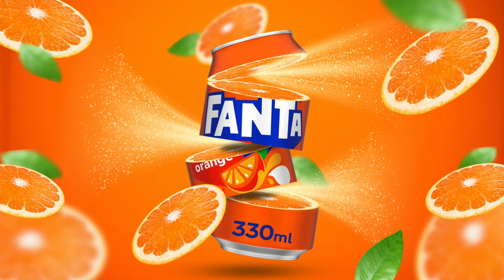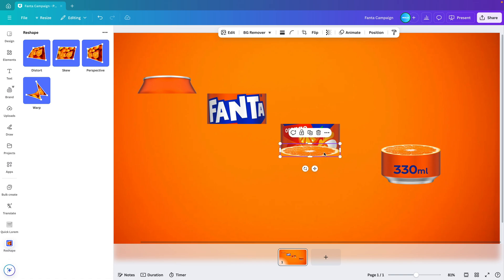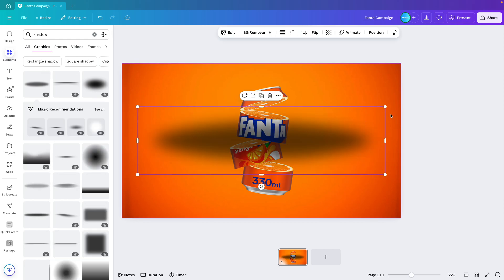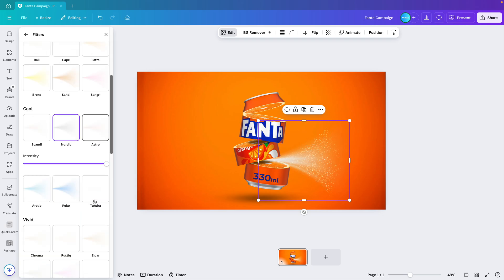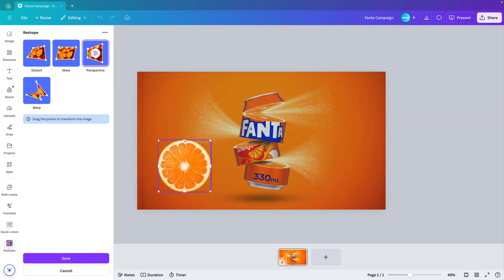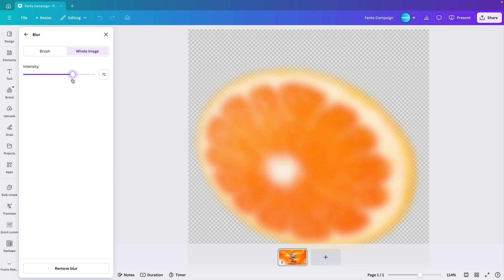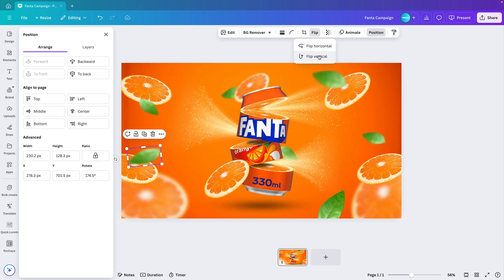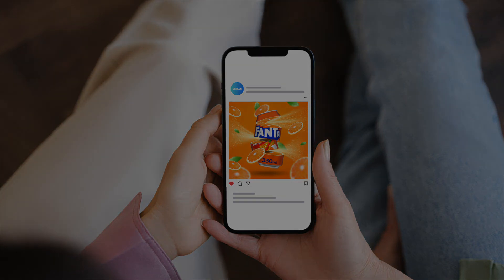How I Made This Fanta Ad in Canva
👉 Templates & downloads

🌱 Our channels

⏰ Timecodes ⏰
00:00 Introduction
00:25 Making the Design
05:03 Adding design Elements
06:52 Adding sprays & oranges
16:21 Create social media variants
18:01 Result